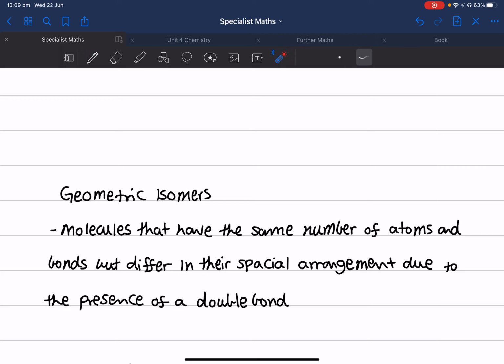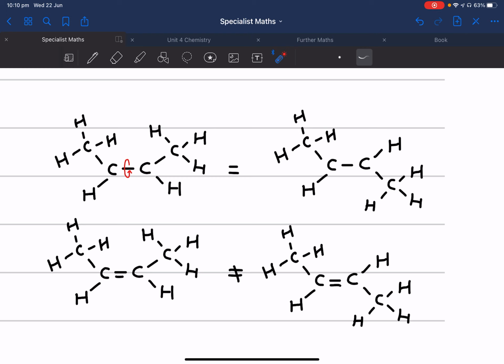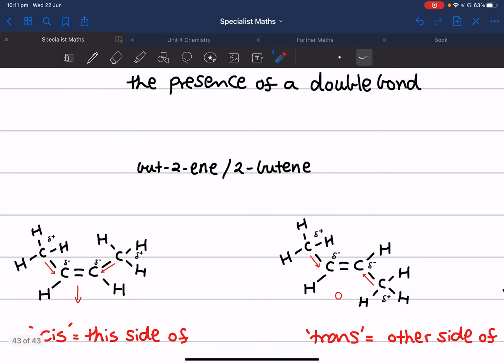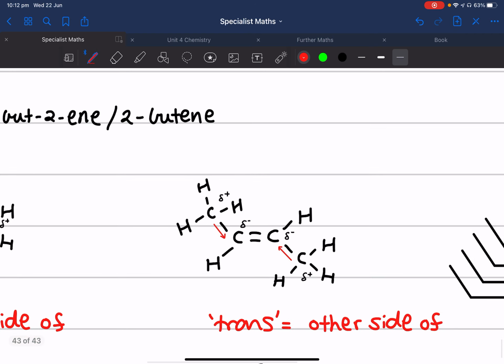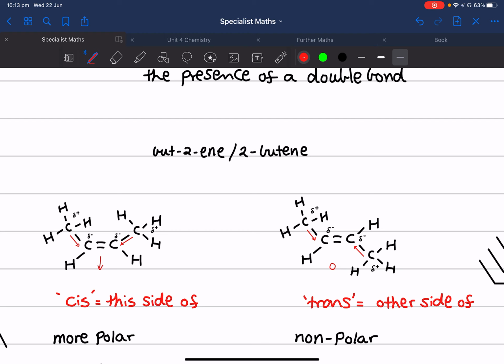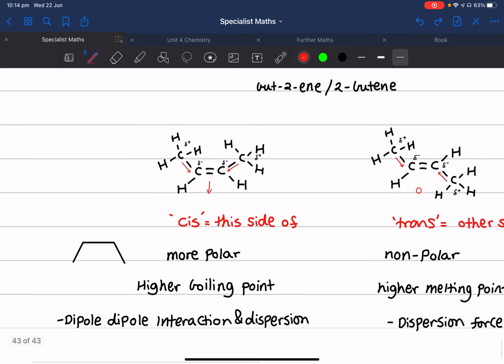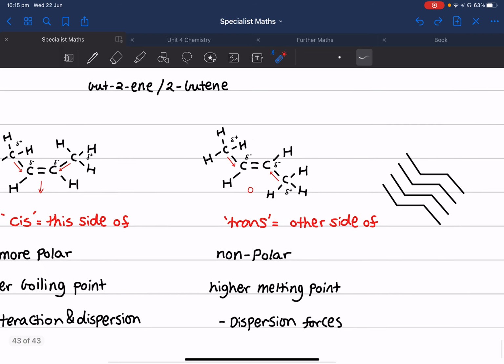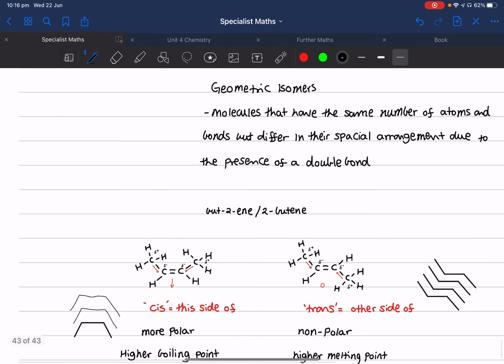VCE Units 3/4 Chemistry - Geometric Isomers